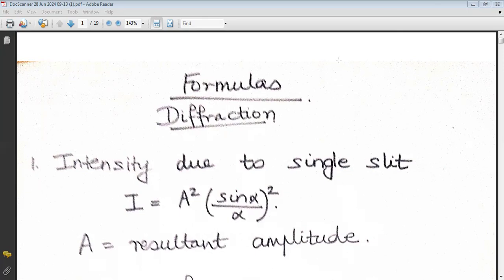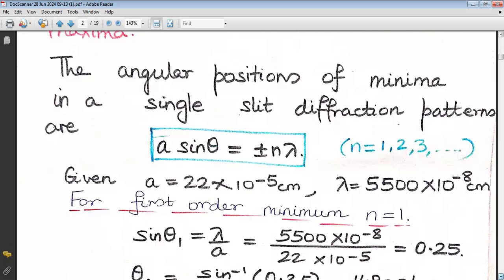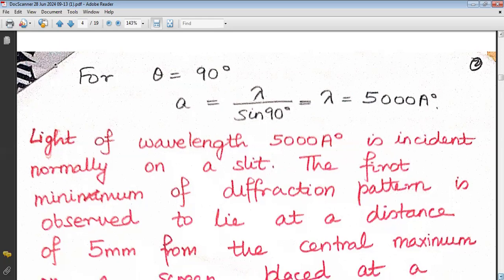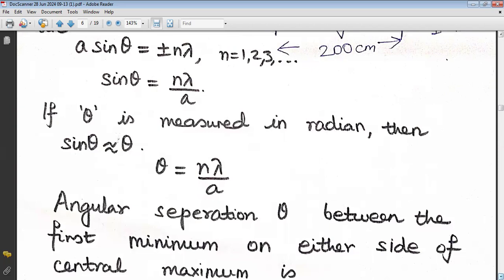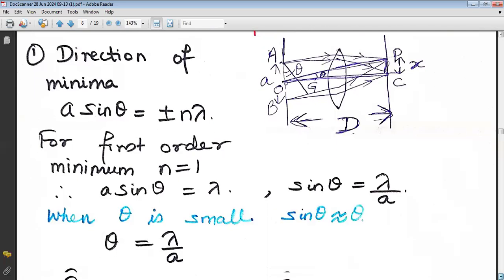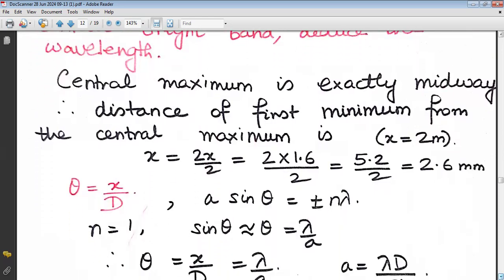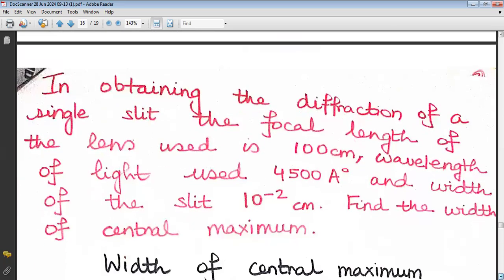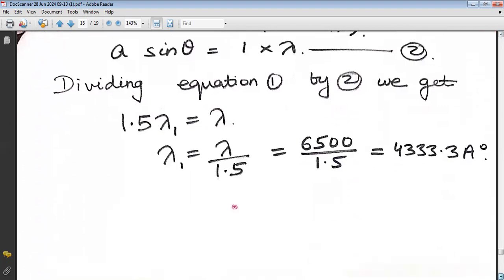NUMERICALS (DIFFRACTION DUE TO SINGLE SLIT)